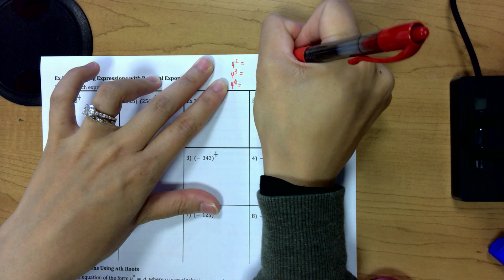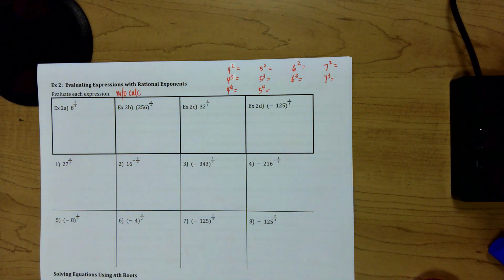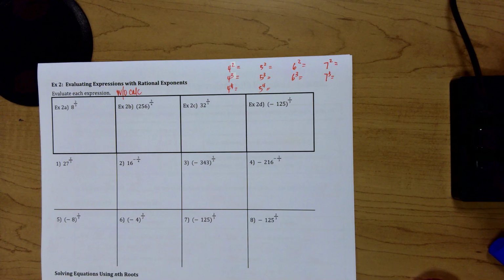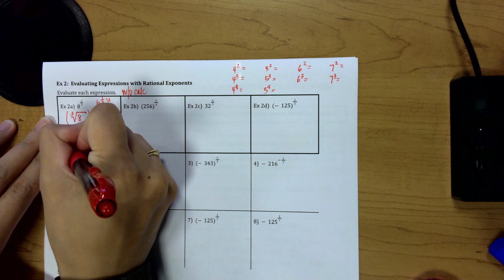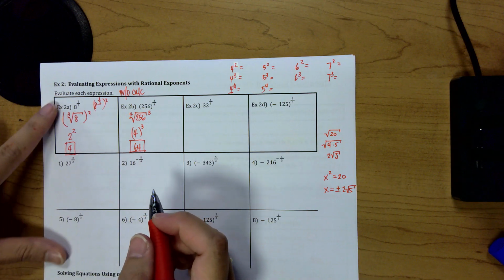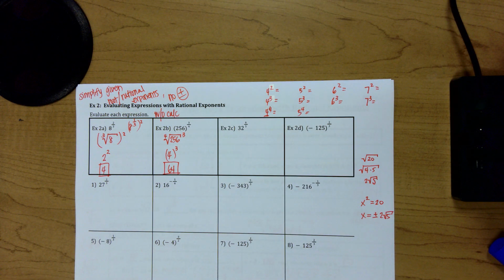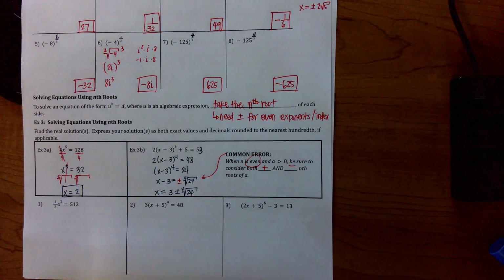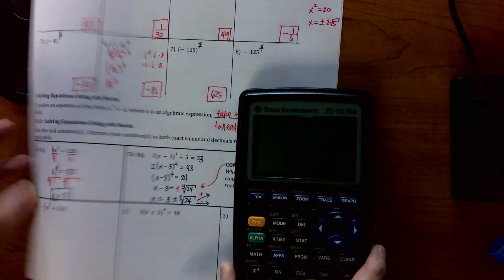5.1 Simplifying Expressions with Rational Exponents (AS)